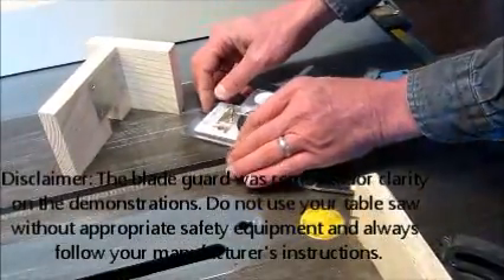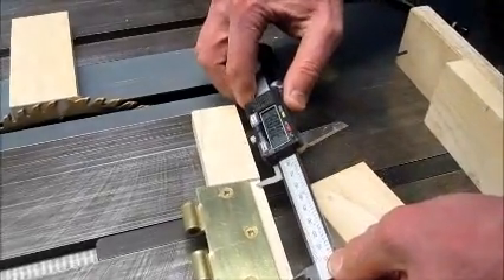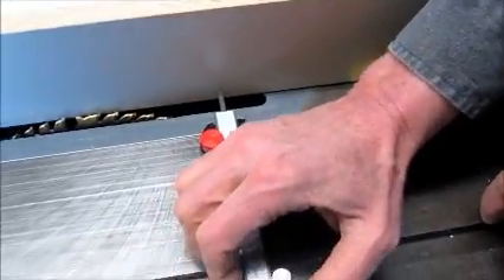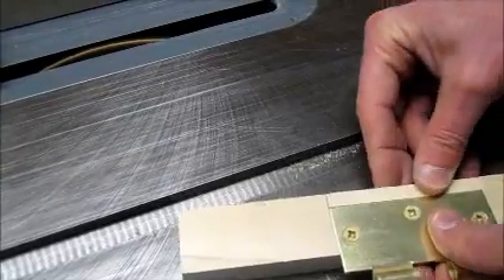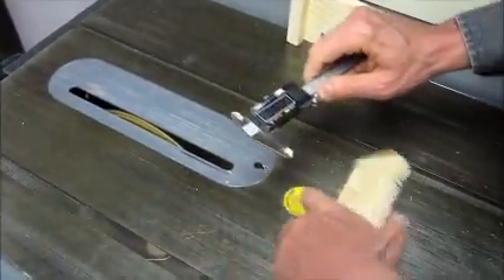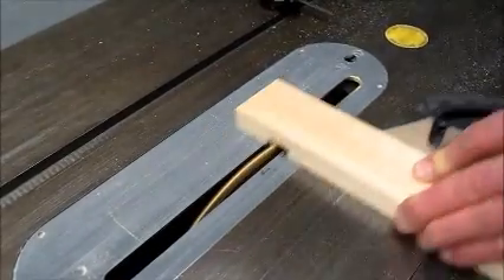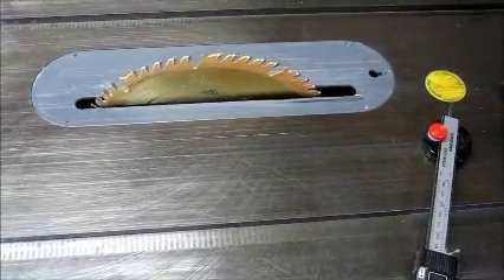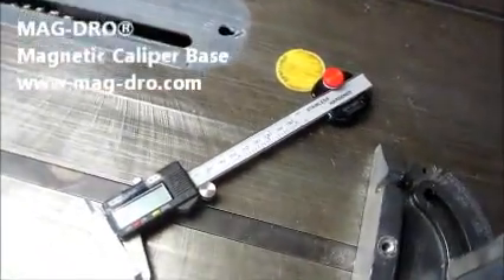MAG-DRO Magnetic Caliper Base - Multiple uses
Demonstration of how to use the MAG-DRO Magnetic Caliper Base in various ways.